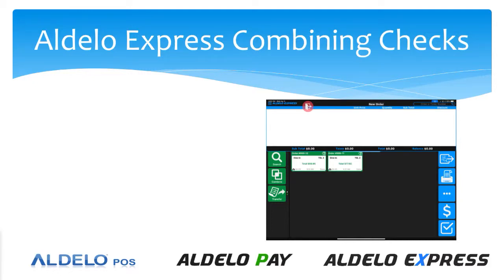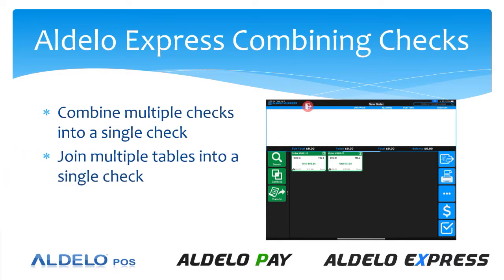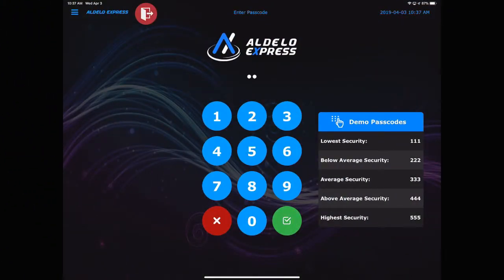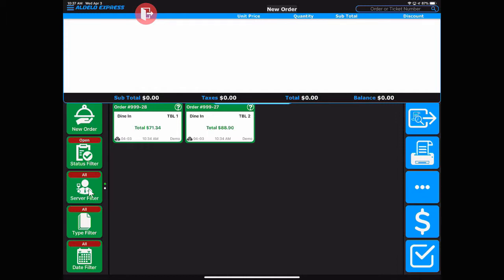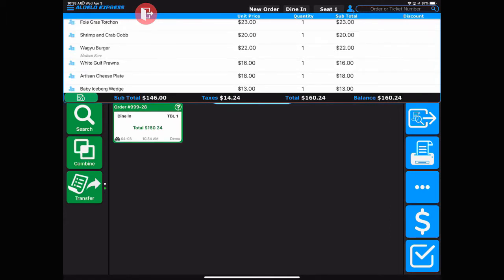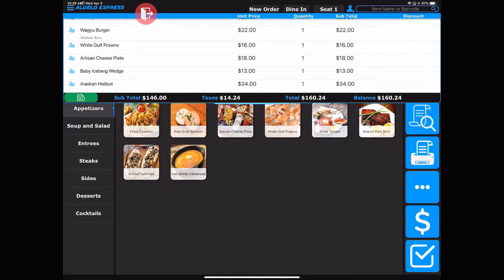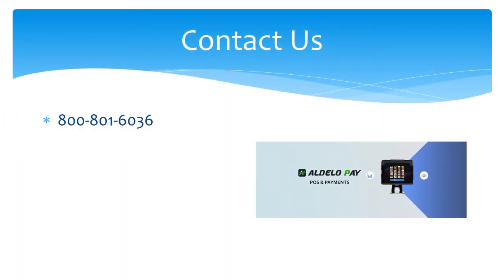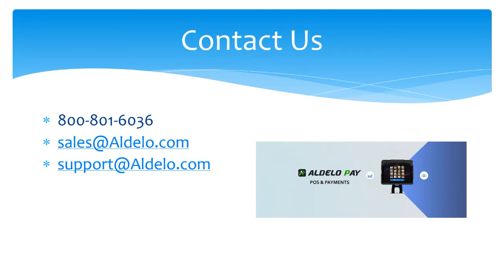Aldelo Express - Combining Checks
Aldelo Express makes combining checks simple and quick.  With very few touches of the screen multiple or tables can be combined into a single guest check.

Watch this short video to see how quick and easy the process is.